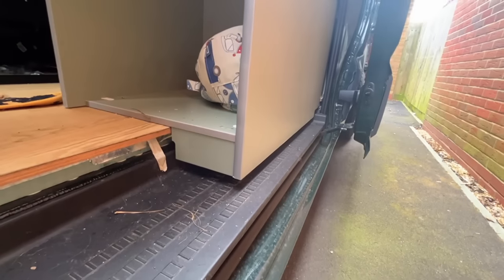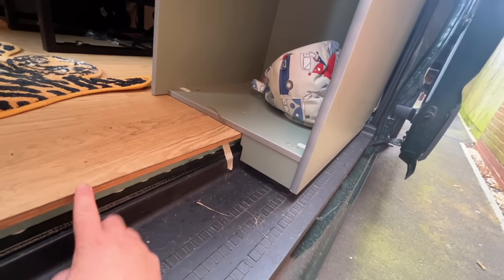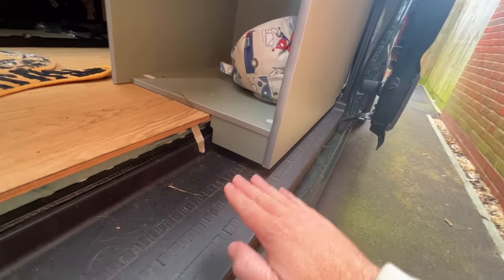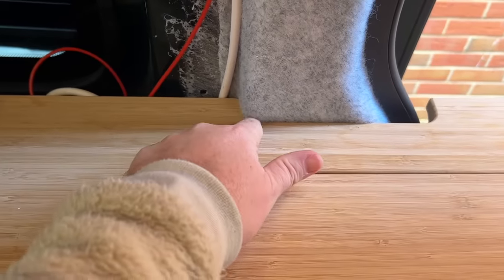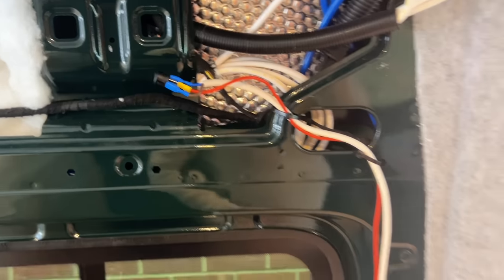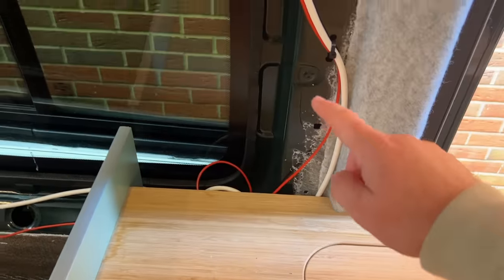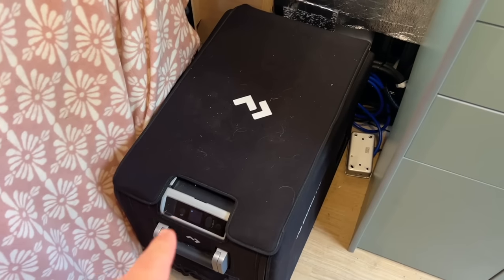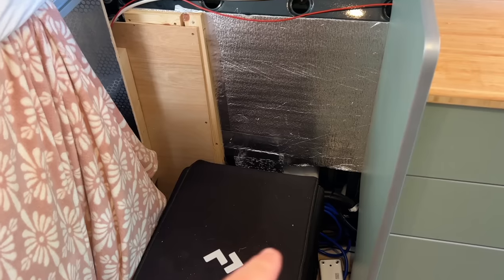YES! WE HAVE A KITCHEN! - VW Crafter Camper Self-Conversion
We finally get the kitchen we've dreamed of for our Camper Van! We installed the EvoMotion Design V8 Kitchen in our camper van.

ABAB

Our Orange Awning
Our Bargain FM Radio
Our Folding Table
Our Ninja Air Fryer
Our Tommee Tippee Perfect Prep Machine

🍿 Filmed with
🛸 DJI Mini 3
🎒 LowePro Camera Bag

🎺 Music

🎼 Tape Machine, Vicki Vox - Sweat On Me (Sped Up Version) Instrumental